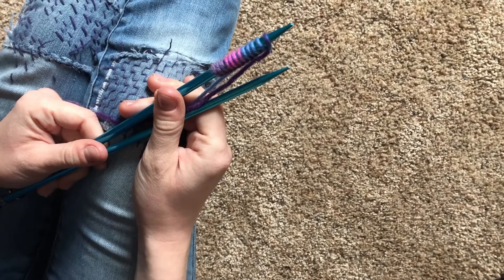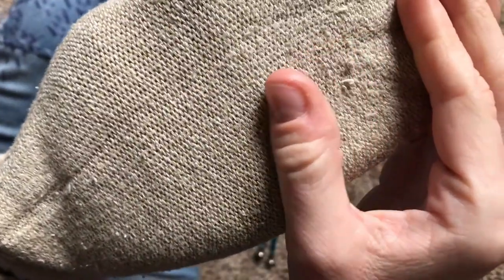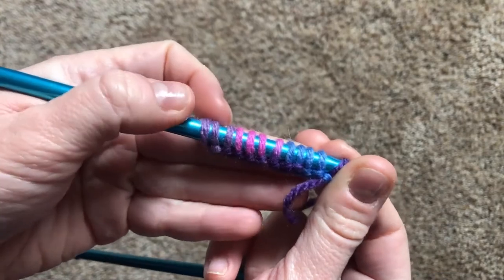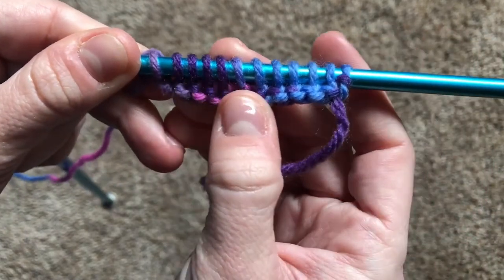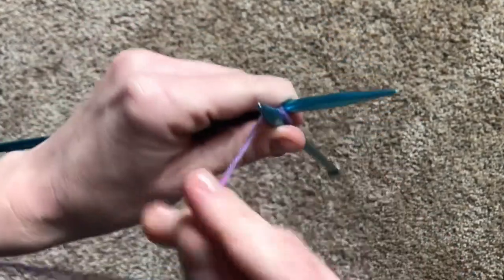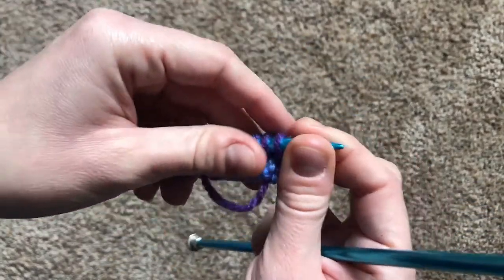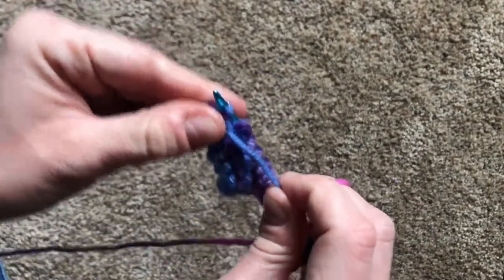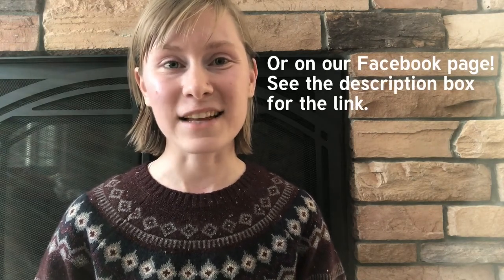How to Knit // The Stockinette Stitch for Kids // Right-handed Tutorial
Hello friends! Today we will be learning the stockinette stitch. It uses both the knit stitch and the purl stitch. You'll also start learning how to "read the fabric," which means learning how to look at your project to see what it can tell you about the stitches you used.

A few notes about the sound: I forgot to turn the fan off before filming (rookie move! we live and we learn) and the background noise is a little distracting. I also want to let you know that there are some parts where my microphone went a little fuzzy, so there may be some uncomfortable noises in your ear here and there.

Time stamps:
0:19 Explaining the stockinette stitch
1:25 Knitting the stockinette stitch

This video is made for children, so the comments have been turned off.